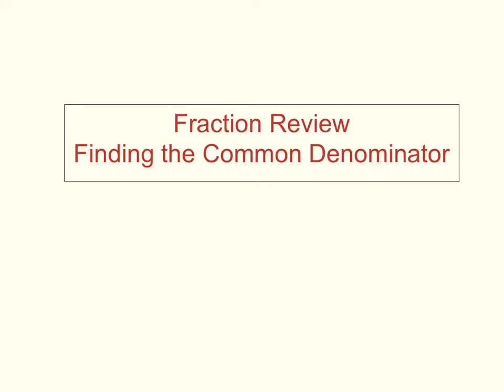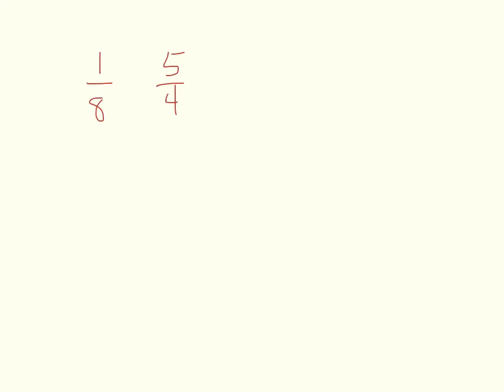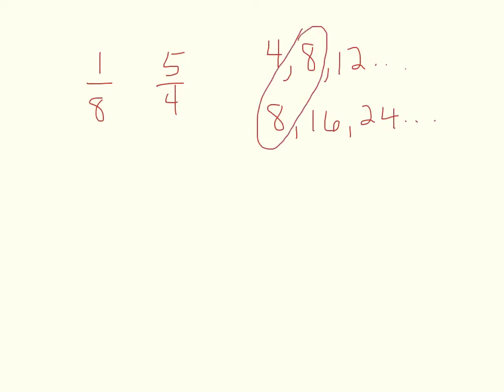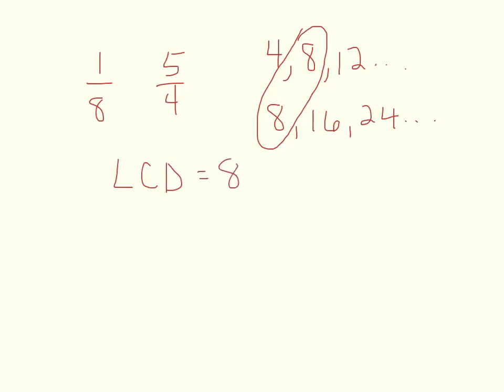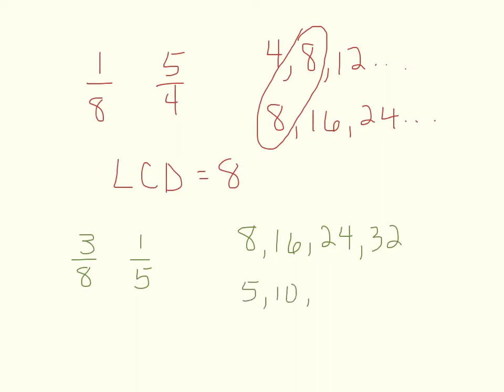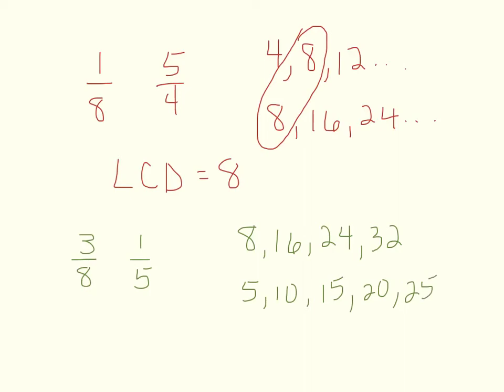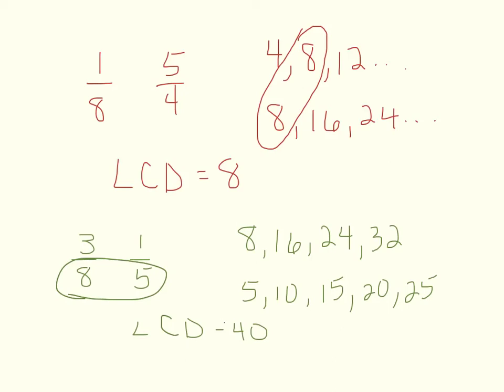Fraction Review - Common Denominators